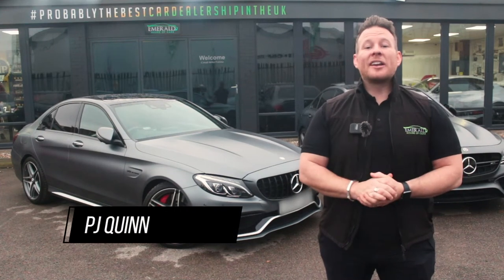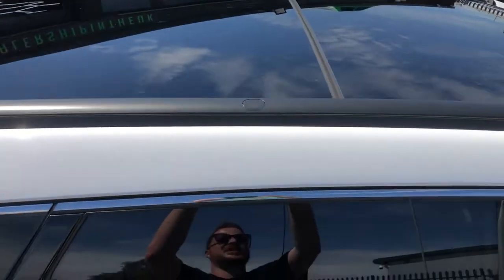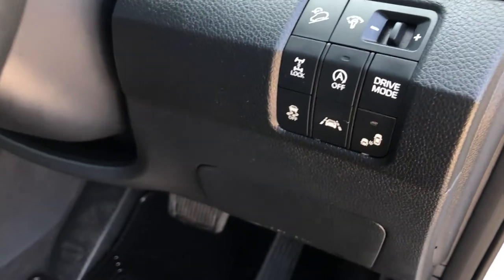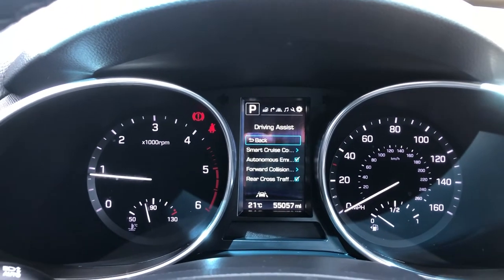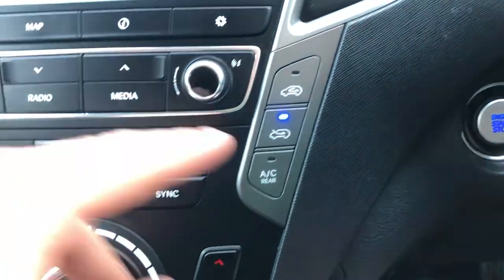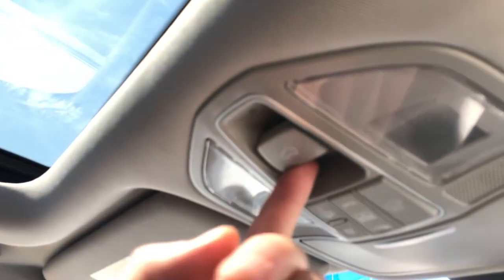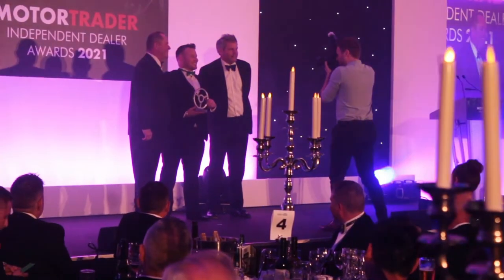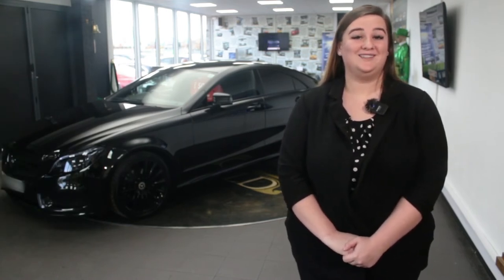2017 17 HYUNDAI SANTA FE 2.2 CRDI PREMIUM SE BLUE DRIVE 5D 197 BHP LL17KUU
2017 Hyundai Santa FE CRDI Premium SE Blue Drive presented in Pure White

Interior Features
Leather, Seats - 40-20-40 Split Folding Rear, Seats - 50-50 Flat Folding Third Row, Seats - Drivers 4 Way Electric Lumbar Support, Seats - Drivers
8 Way Electric Adjustment with Memory Function, Seats - Passenger 4 Way Electric Adjustment, Smart Electric Tailgate

Exterior Features
19in Alloy Wheels, Door Mirrors - Electric Adjustment and Heated with Power Fold& Puddle Lamps, Door Mirrors Automatic Reverse Tilt Function, Door Mirrors with Integrated Indicators Panoramic Sunroof - Electric Tilt and Slide, Privacy Glass, Roof Rails - Black, Windows -Electric Front and Rear with One-Touch Up-Down Control and Anti-Trap for All Windows

12V, Blind Spot Detection System, Bluetooth, Cornering Lights, Cruise Control with Speed Limiter, DAB, Daytime Running Lights - LED, Drive
Mode Select, Front and Rear Fog Lights, Automatic Headlights - Follow Me Home Function, Smart High Beam,
Xenon with Dynamic Bending Light System, Lane Departure Warning System, Parking Sensors - Front and Rear, Premium Sound System, Rear Spoiler with High-Mounted Brake Light, Rear View Parking Camera with Guidance System, Smart Parking Assist System, Suspension - Self Levelling, Touchscreen Sat Nav
Including Traffic Messaging Channe, TPMS, USB and AUX Connections, Windscreen Washer Fluid Sensor and Warning Indicator, Pure White, Leather - Black

Safety Features
7 Airbags, ABS - Anti-Lock Brake System, Active Bonnet System, Active Head Restraints, BAS - Brake Assist
System, Childproof Rear Door Locks, Curtain Airbag Rollover Sensor, DBC - Downhill Brake Control, Deadlocks, EBD - Electronic Brake Force
Distribution, Electric Parking Brake, ESP - Electronic Stability Programme, ESS - Emergency Stop Signal, Front Passenger Airbag De-Activation
Switch, Front Seatbelt Pre-Tensioners, HAC - Hill-Start Assist Control, Height Adjustable Front Seatbelts, Immobiliser, Impact Sensing Auto Door
Unlocking, ISOFIX Child Seat Anchorage Points - Rear - Outer Rear, Keyless Entry and Engine Start-Stop Button, Rear Cross Traffic Alert - RCTA,
Rear Wiper with Intermittent Function, Seatbelt Reminder, Speed Sensitive Automatic Door Locking, Thatcham Category 2 Approved Alarm, TSA -

Backed by an FULL service history detailed below, of which the latest has been carried out at our on site RAC approved facility

05/2018
05/2019
03/2020
03/2021
05/2022
06/2022